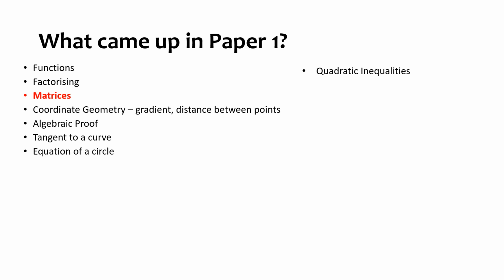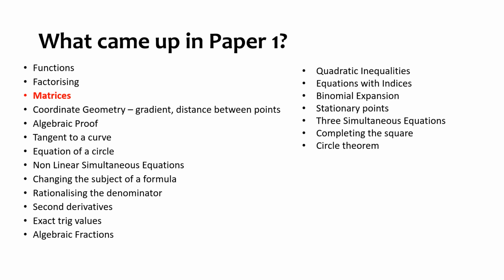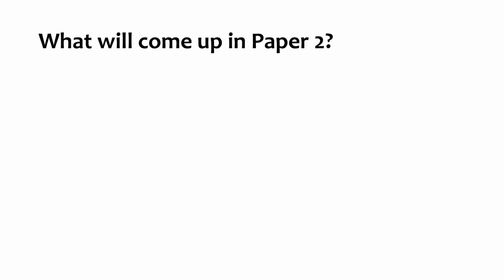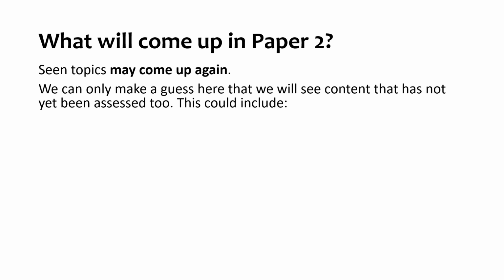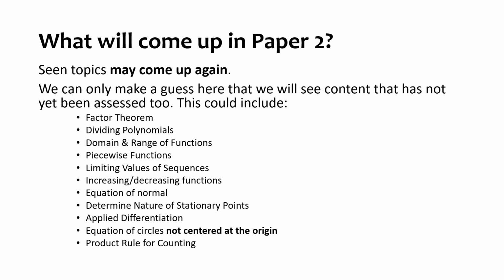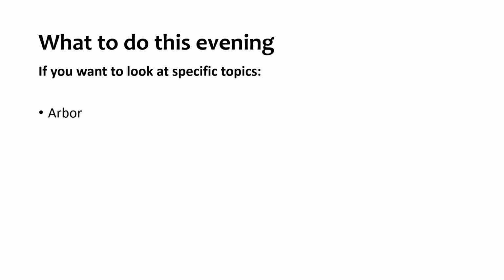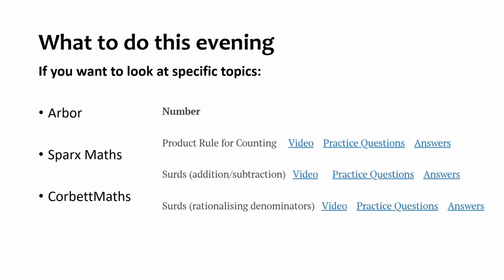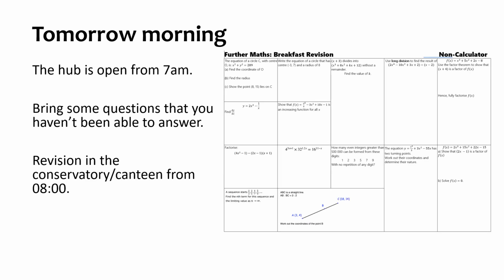Further Maths Higher Paper 2 PPE NBN Video